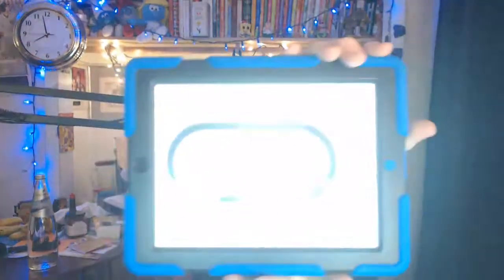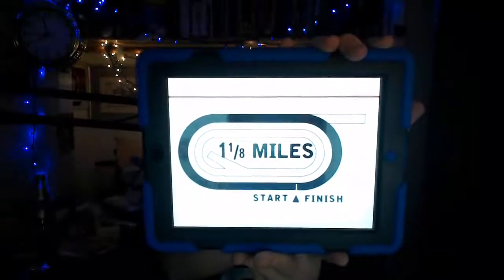Aqueduct Racetrack Stakes Races Selections Preview The Comely Stakes 2020 11/27/2020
races 5,8,9

The Comely Stakes 2020
The Gio Ponti Stakes 2020
The Forever Together Stakes 2020